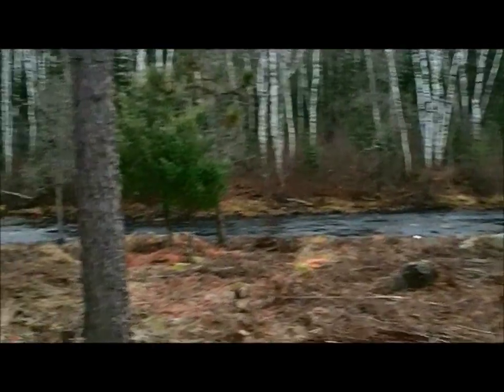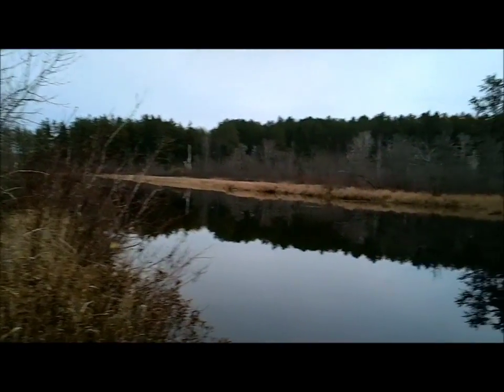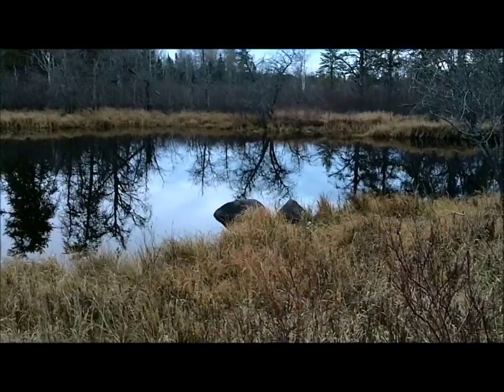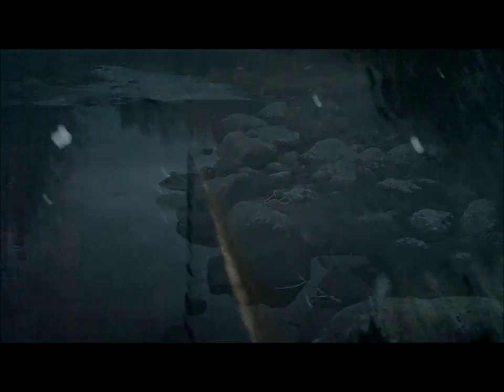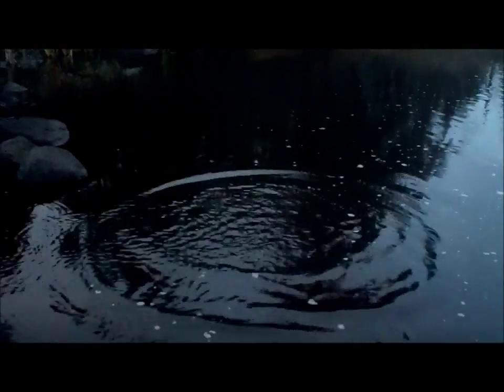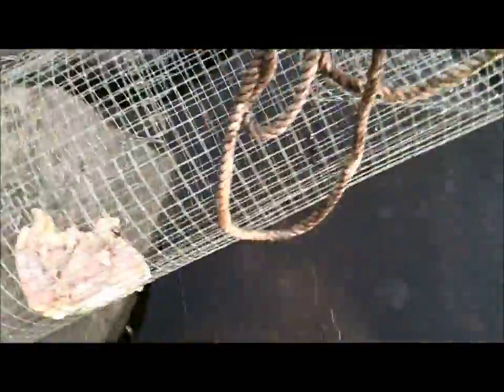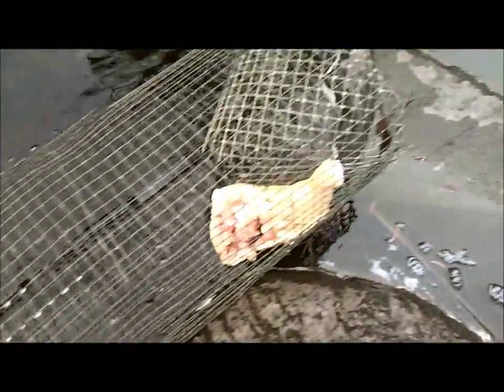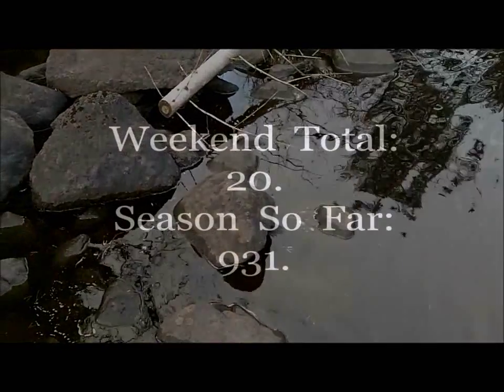Crayfishing The North. Late Season. Another Tent Adventure.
Late October Crayfishing. I was up at the tent doing deer stands for the November 3rd MN opener and decided to set 3 Crayfish traps to see once again what we can catch being so far north and close to Canada and then being so late in the season close to freeze up. Here is how it went.